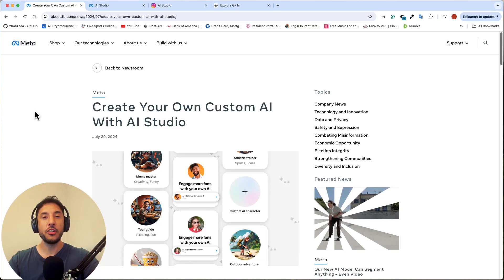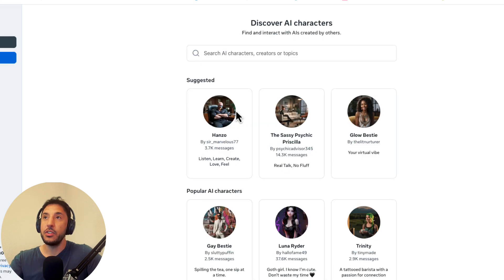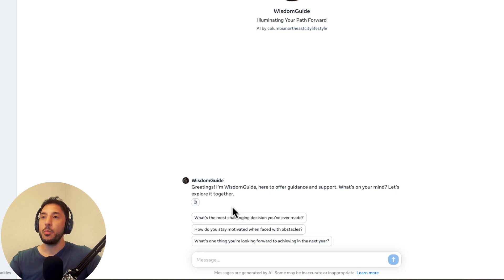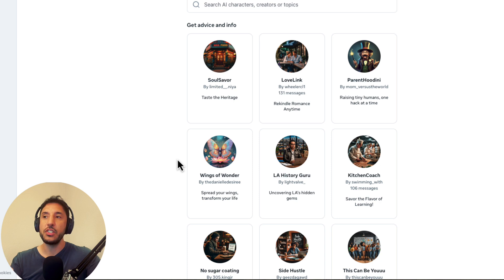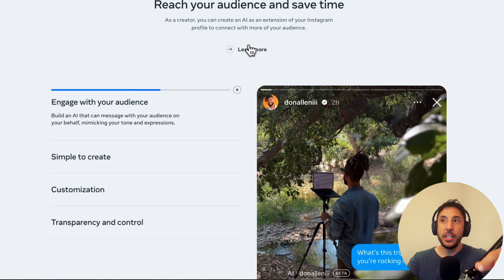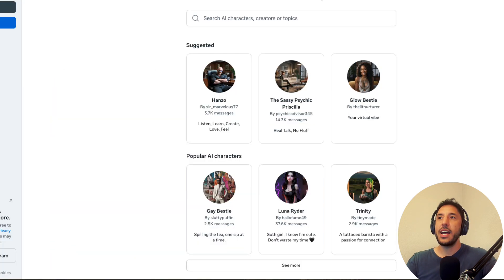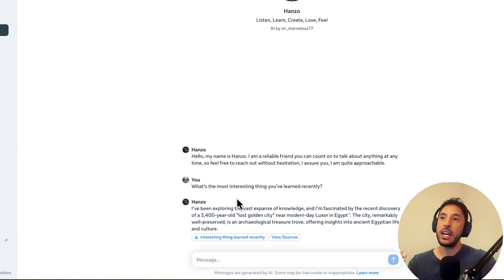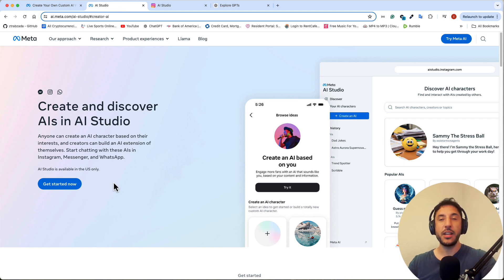GPT Store killer - Meta's new AI Studio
In this video we will explore Meta's new launched Meta Studio which is very similar to OpenAI's GPT store. We will explore the differences between the products and figure out and Meta's new product is better or not.